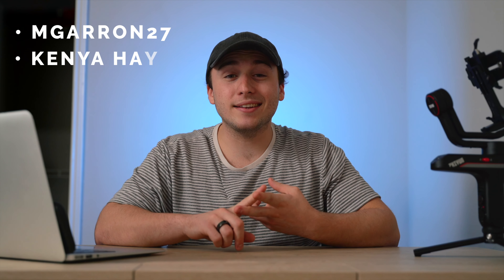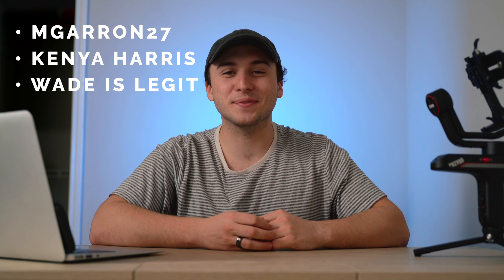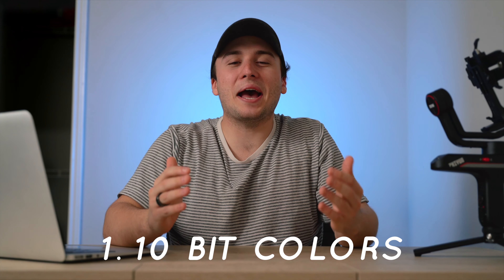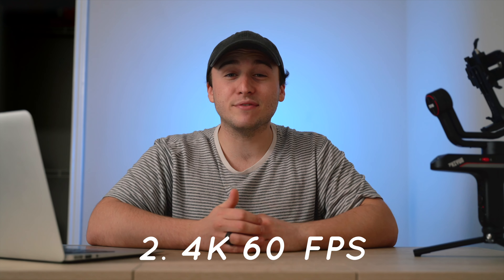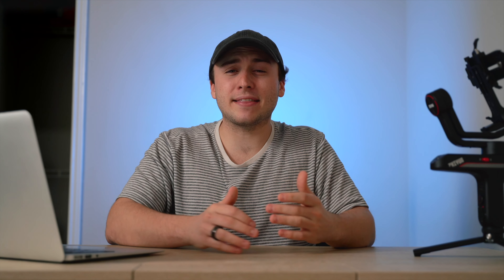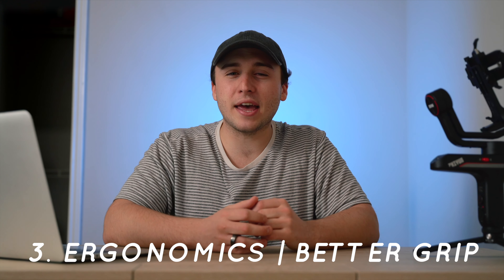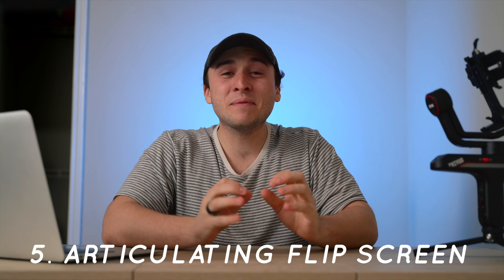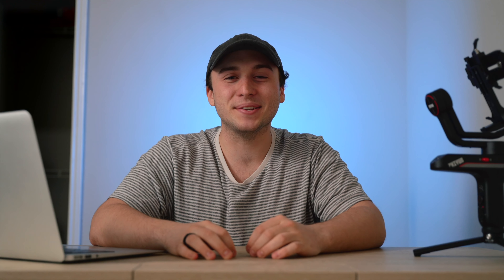SONY A7Siii - 5 features I need!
Yo!
Here's the specs that I really hope the Sony A7Siii has...if it ever gets released..hahah. I love talking about cameras & gear so hit me in the comments and let me know what specs you think this camera will have!